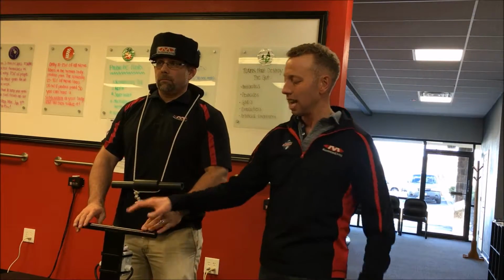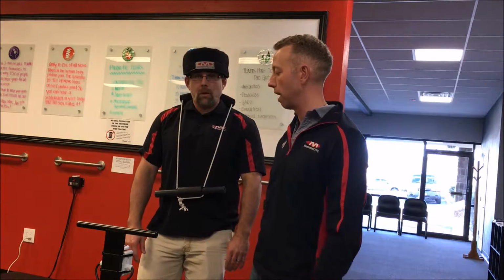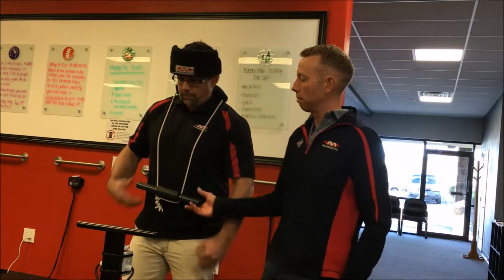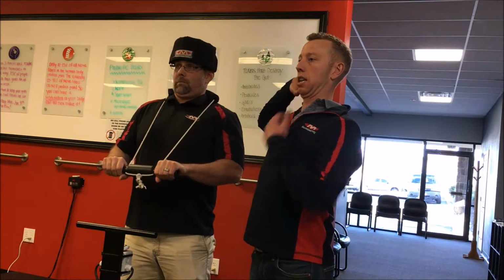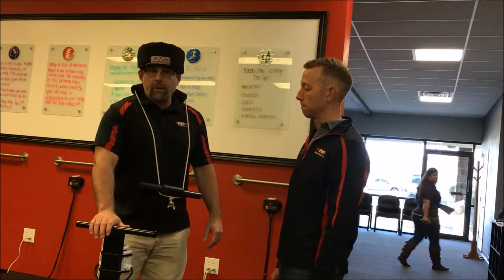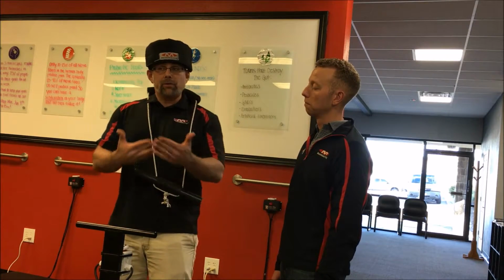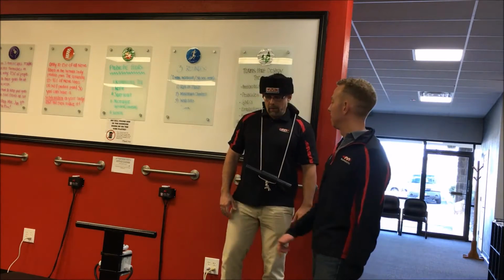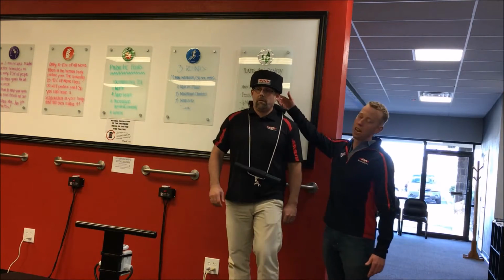Postural Spinal Hygiene exercises - body weighting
Do you or someone you know that is dealing with same issues and needs to hear the truth and be guided on how to truly get well? It can never be done with medications or surgery so please stop going and looking for your health in that direction. You can do it without drugs, surgery, and spending tens if not hundreds of thousands of dollars.
We want to allow people to see that they were created, and born, from an amazing creator with the absolute most magnificent ability to heal, function, and be well, as long as you are working with the essentials and laws of the body and never against it. Skeptic or not, proof and hundreds of people changed don't lie. My mission and vision is this: To Unlock the true God- given healing potential of mankind, one family at a time
My Soul Purpose: To lead people and families towards fulfilled lives, through the laws and principles of healthy living. Each testimony will relate to someone you know or yourself personally. Please forward the video to someone you know to share with others they know all over the world. Then contact me, so I can find the right person to take care of the special person in your life, friend, family member, so they can get well, and start living according to the design of the body and not against it. Let's invest in each other. Invest in life and health, and not destruction and disease. This is your chance to help others. A revolution to pursue health, happiness, and the maximized life you were created to have.
Maximized Blessings, Dr. Kevin